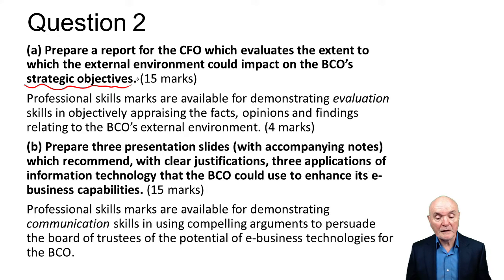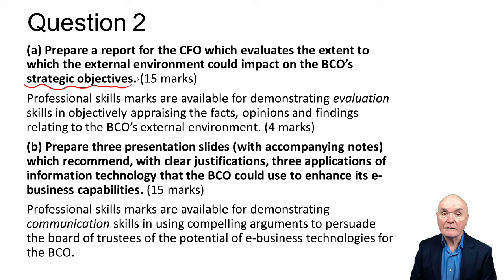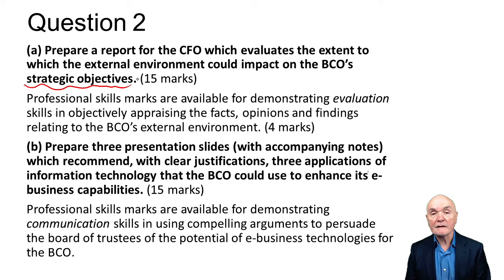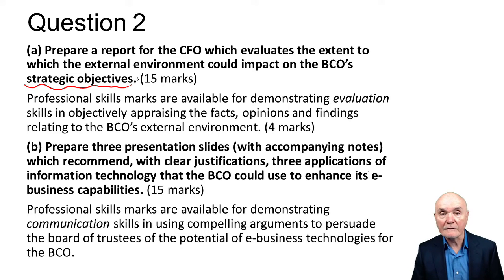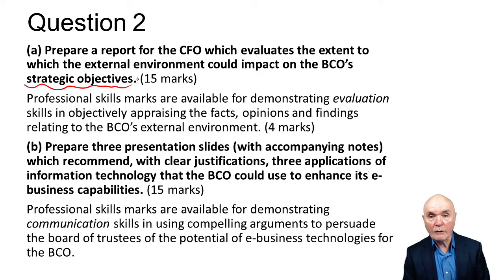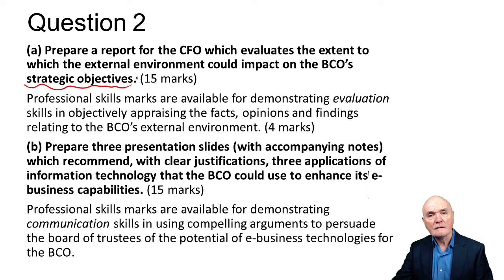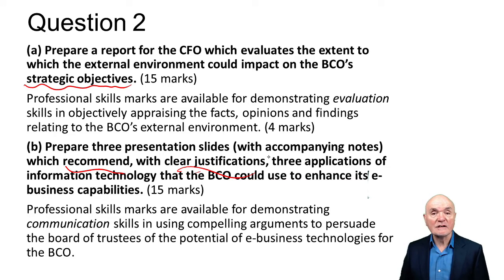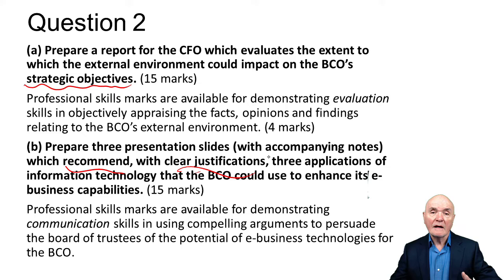Question 2 September/December 2020 ACCA SBL Exam - Strategic Business Leader - ACCA SBL Revision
Please go to OpenTuition to view all remaining (SBL) lectures, and post questions on the Ask the ACCA SBL Tutor Forums because we do not provide support on youtube comments section.